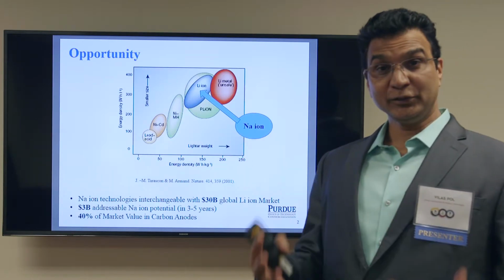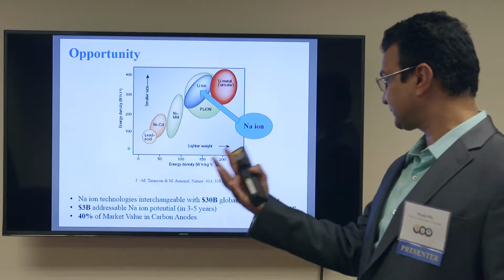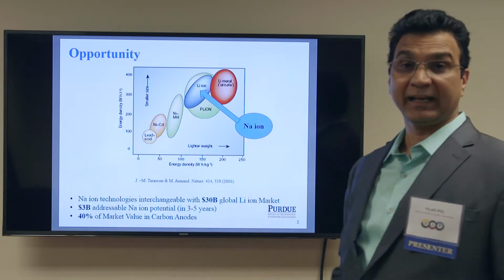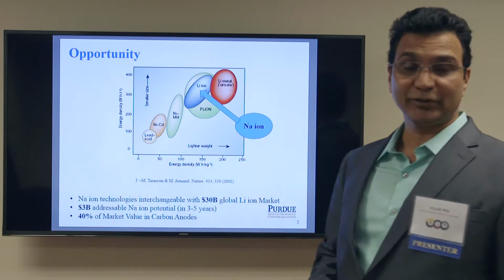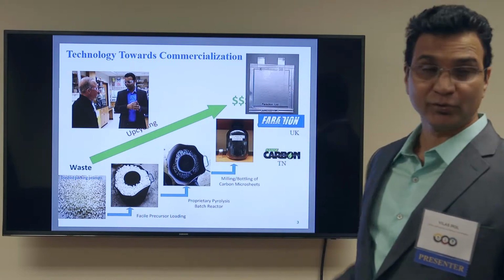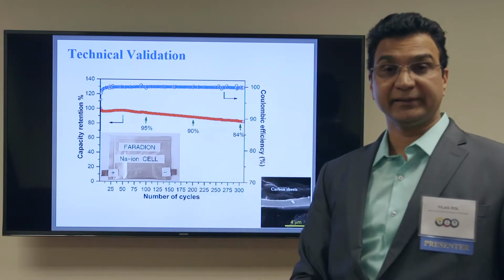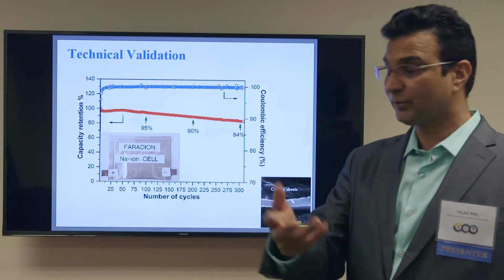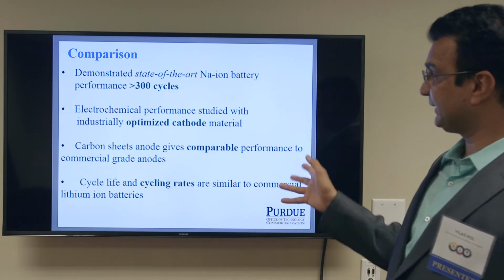15 High Cycle Stability Carbon Anode for Sodium Batteries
Purdue University Associate Professor of Chemical Engineering Vilas Pol describes how a carbon cobalt hybrid fabricated in his lab shows improved rate performance and cyclic stability compared to conventional methods. Technology could be used in electric vehicles, smartphones and laptop computers.